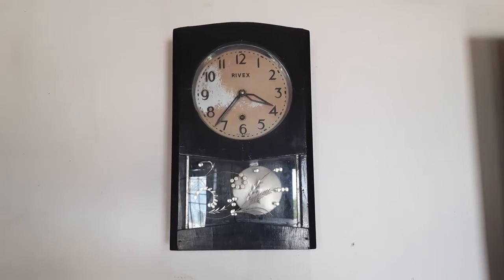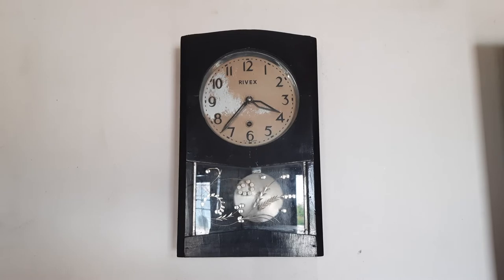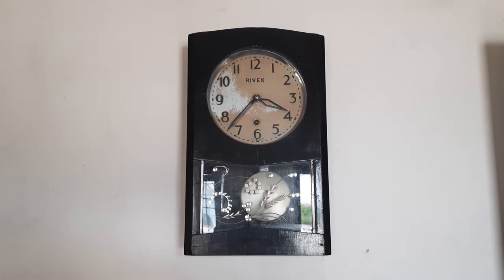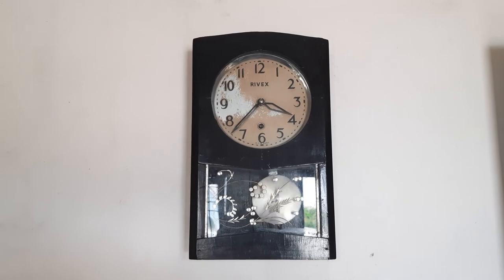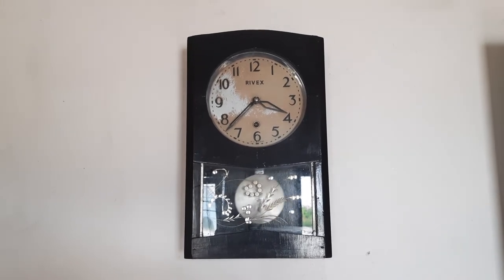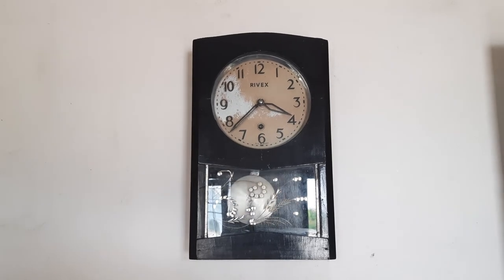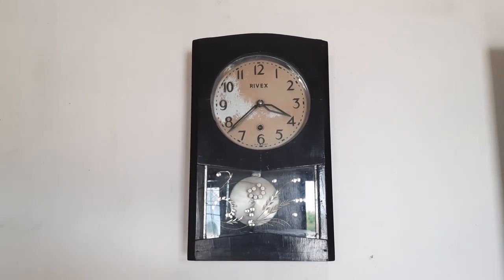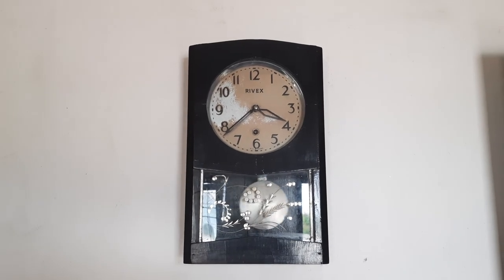RIVEX_1KEY CLOCK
YEAR : 1960S